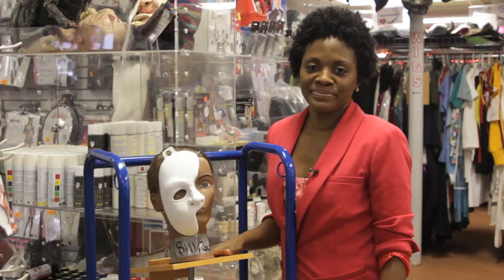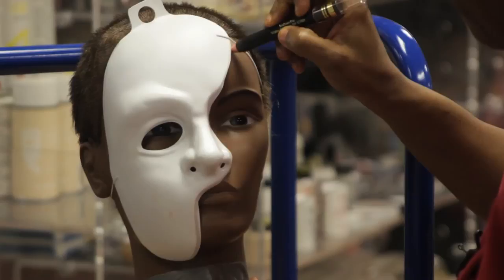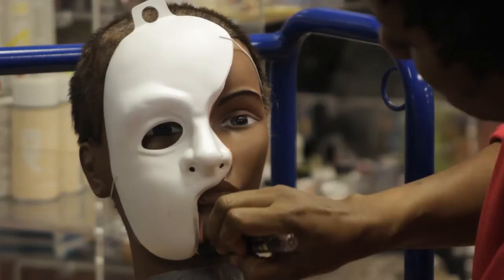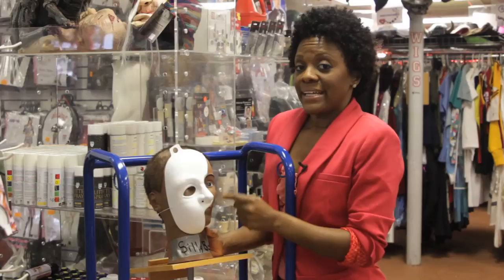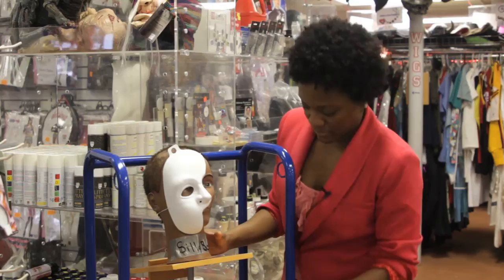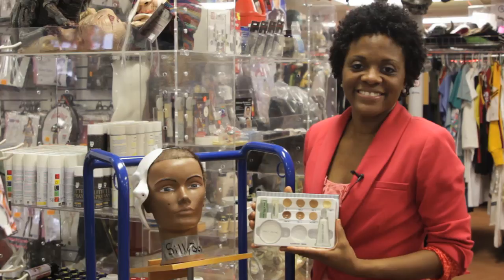How to Paint My Face Like "The Phantom of the Opera" : Theater Tips & Costuming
When painting your face like "The Phantom of the Opera," you're also going to need to purchase the appropriate mask that the character wears. Paint your face like "The Phantom of the Opera" with help from an assistant professor of speech and drama in this free video clip.

Expert: Maisha S. Akbar, Ph.D.
Bio: Maisha S. Akbar, Ph.D. is an award-winning playwright and communications studies academic.

Series Description: Whether you're putting together a show on Broadway or for a local community theater, you always want to take the process of theater as seriously as possible. Get theater tips and advice with help from an assistant professor of speech and drama in this free video series.